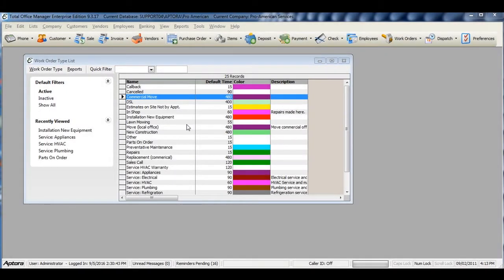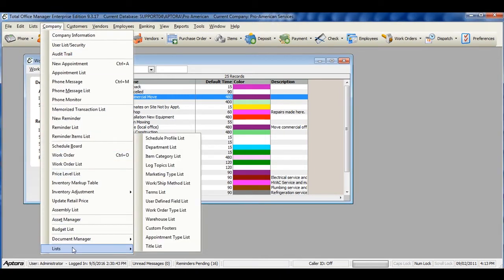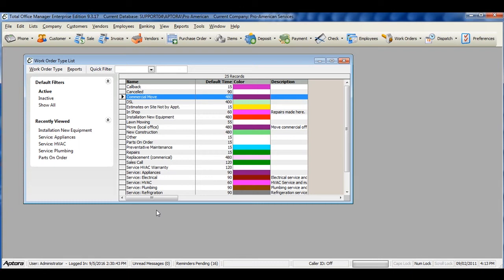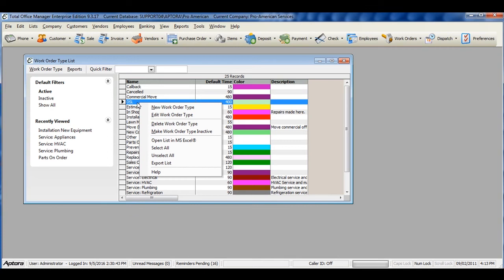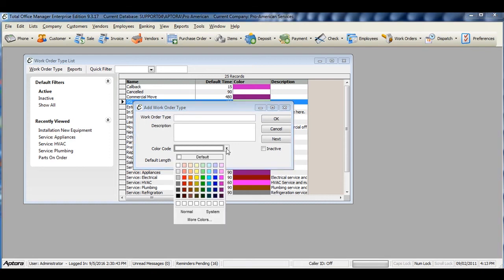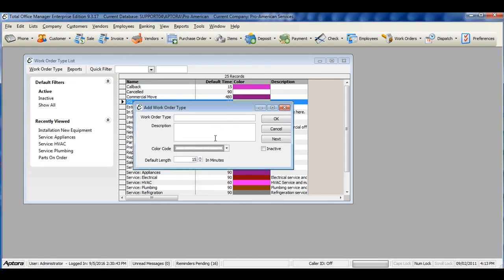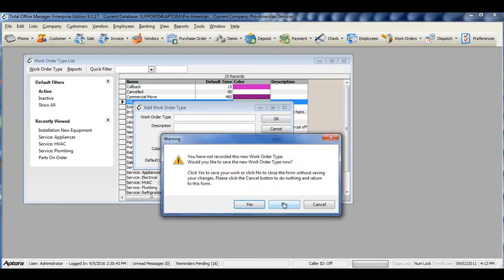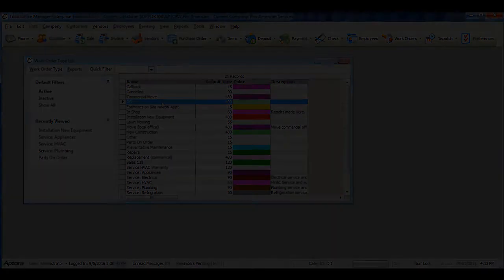How to Set Up Work Order Types in Total Office Manager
This video shows you how to setup Work Order Types in Total Office Manager program.

For additional information please refer to page 49 of the Quick Start Guide.